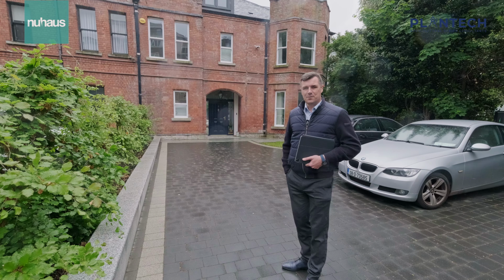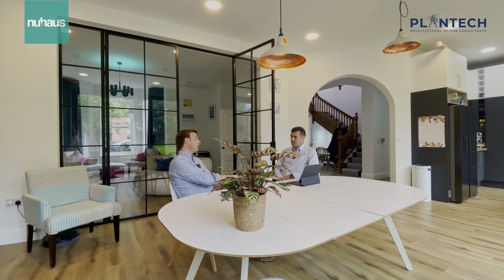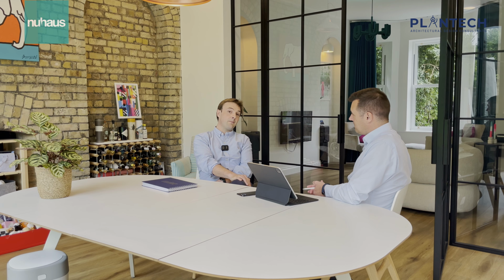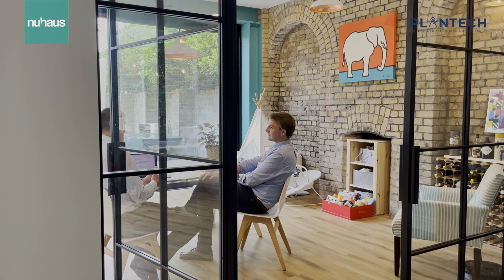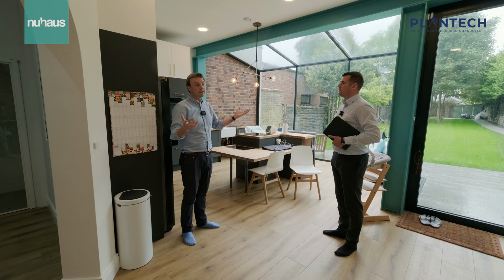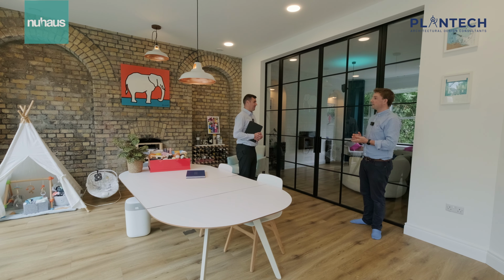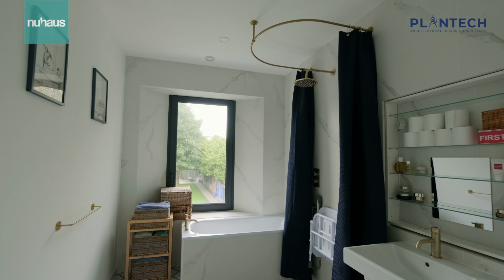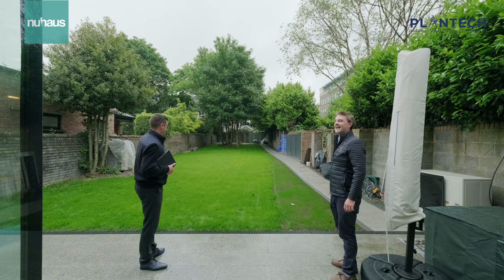A Modern Transformation in Lansdowne: Renovation Walkthrough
Join us for an exclusive video interview and walkthrough of a stunning house renovation in Lansdowne, the heart of Dublin, brought to life by the talented team at Nühaus & Plantech. Architect Christopher Boylan guides us through the finished construction site, showcasing the remarkable transformation and discussing the intricate process behind the renovation.

Christopher delves into the project’s journey, highlighting the benefits of working with experienced professionals and sharing invaluable tips for anyone considering a residential makeover. Discover how Nühaus & Plantech seamlessly blend design and construction to create beautiful, functional spaces from start to finish.

Nühaus & Plantech — We Design & Build.